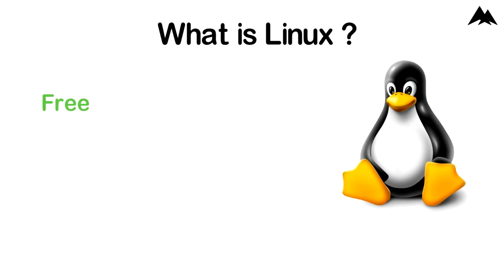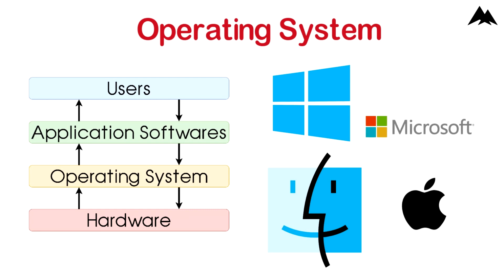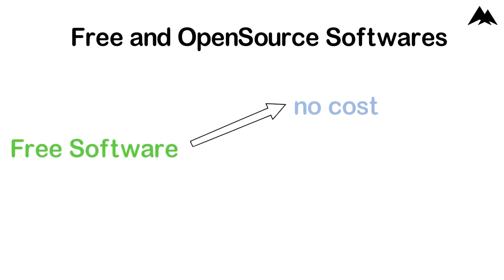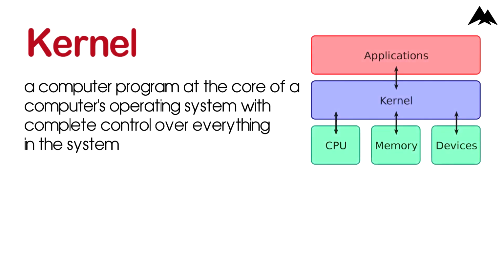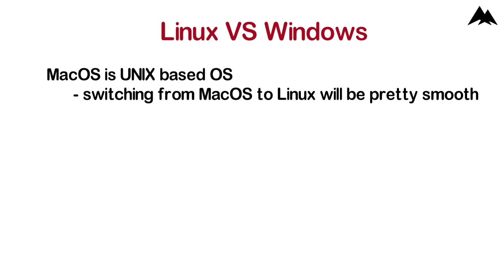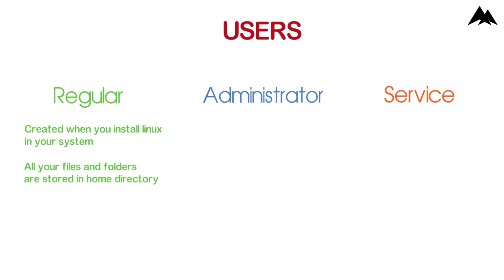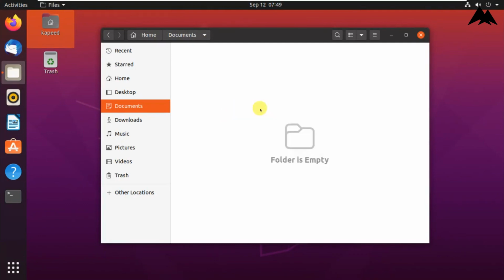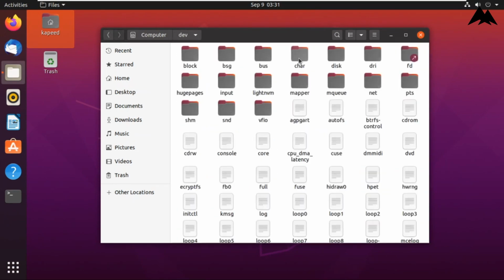What is Linux? | Learn Linux | Episode 1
Learn Linux Series - Episode 1: What is Linux?
Time Stamp
0:00 – Introduction to Course
01:17 – What is Linux?
01:55 – What is the Operating System?
02:35 – Linux History
04:05 – Free and Open Source Software
05:23 – Kernel
06:48 – Linux vs Windows

This is the Learn Linux series where you will learn the basic and fundamental concept on Linux which I think will be enough to get you started in the world of Linux. The main goal will be to take you from potentially knowing nothing about Linux to having a basic level of proficiency with it. You will be able to perform your basic day-to-day task in Linux.

I recommend to join our Facebook group WhiteHat Technology for future updates on this course and also some interesting tech stuff.

In the first episode of this series, we will talk a little about the background and introduction to Linux. We are going to learn about it.
What is the Operating System
History of Linux and its area of use
Linus vs Windows
Open Source/Free Software and GNU
QUIZ (will be uploaded in Facebook Group)